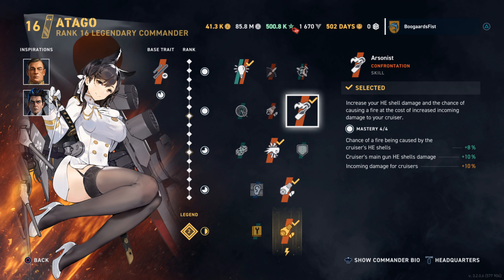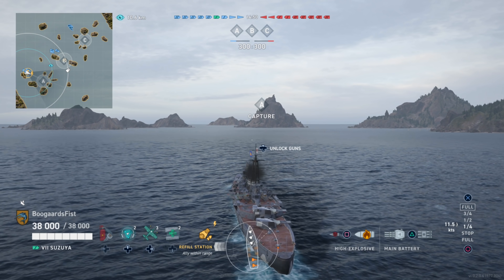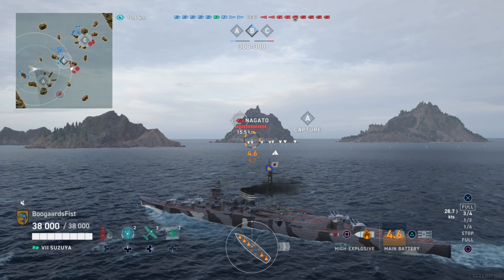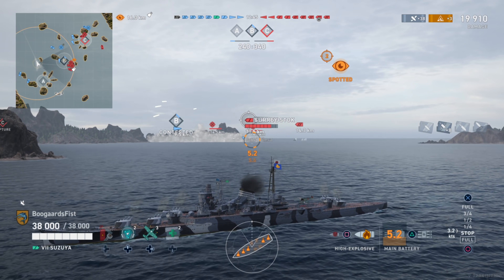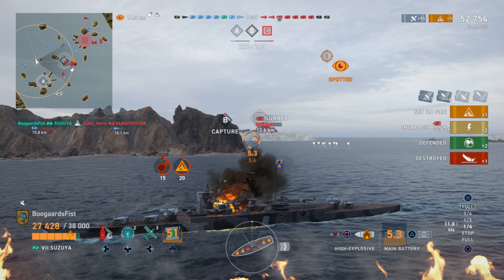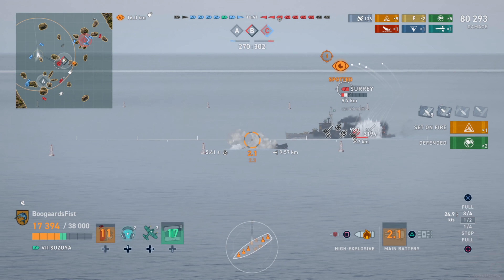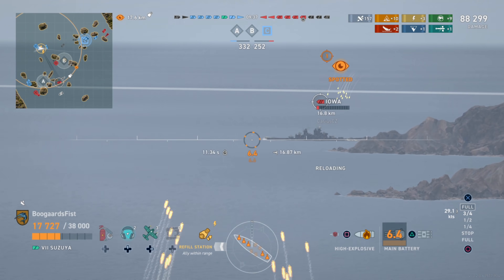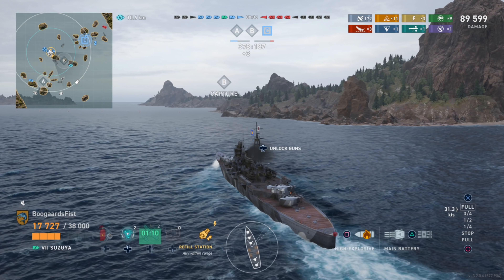Suzuya Japanese Cruiser Review | World of Warships Legends PlayStation Xbox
Gameplay review and commander build guide for the campaign reward ship Japanese Cruiser Suzuya in World of Warships Legends (WoWs Legends) available on PlayStation and Xbox.